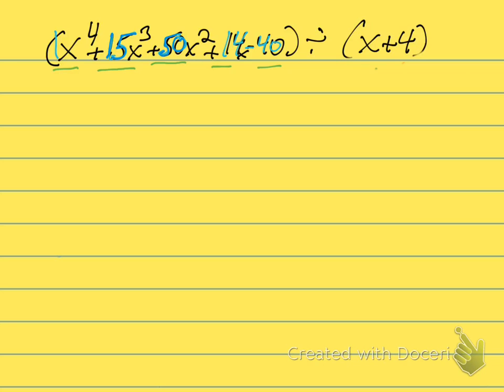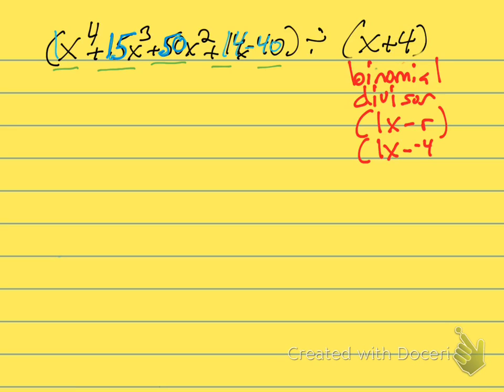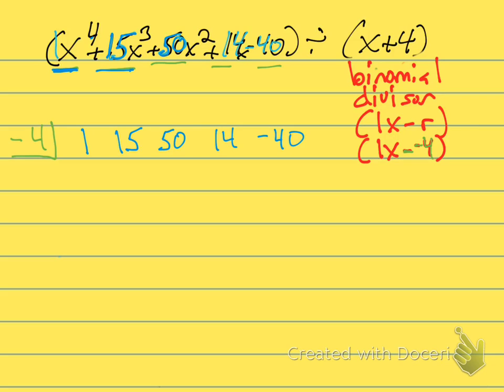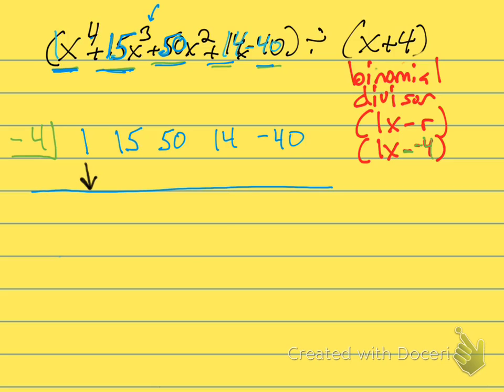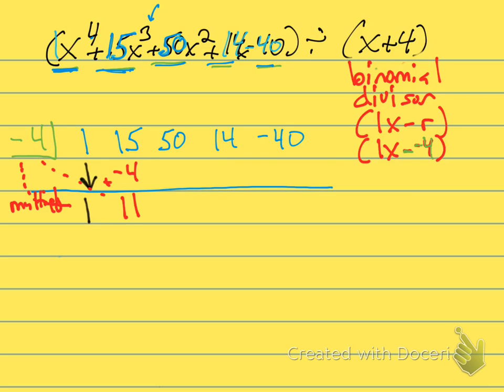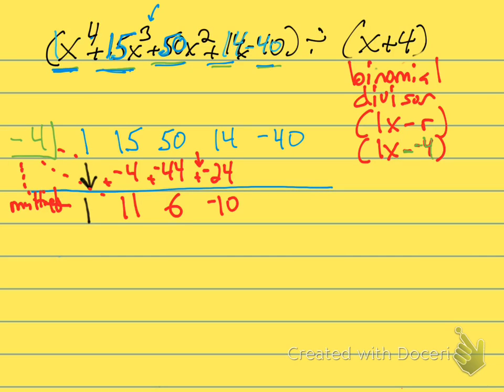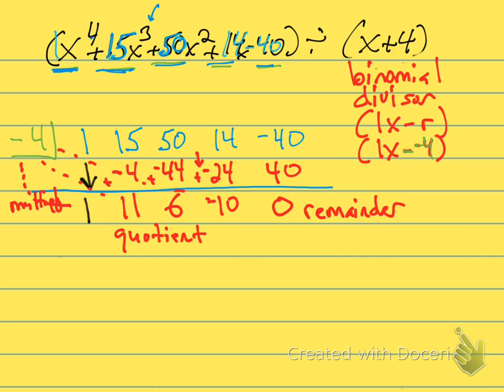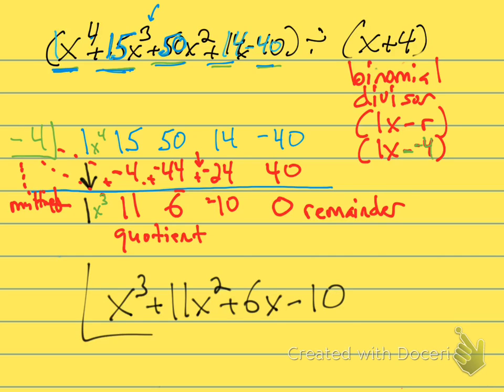Example of Synthetic Division Problem 11 review